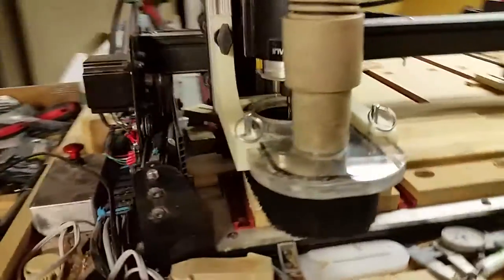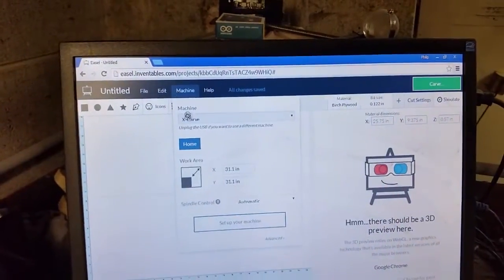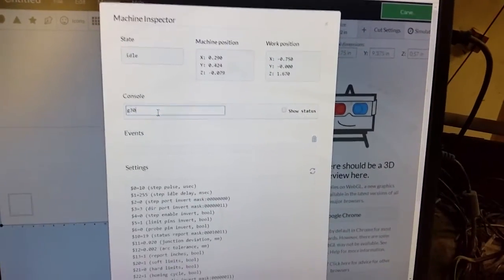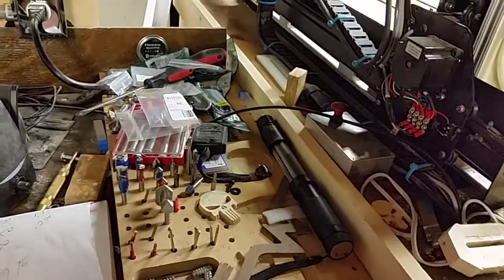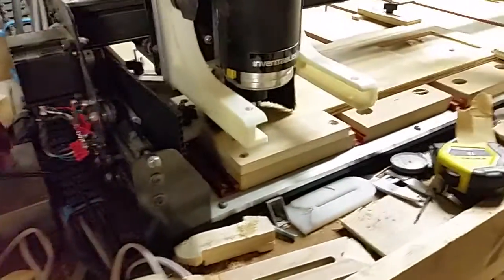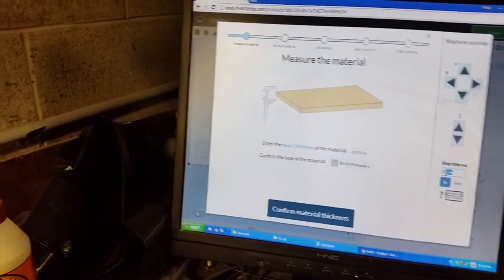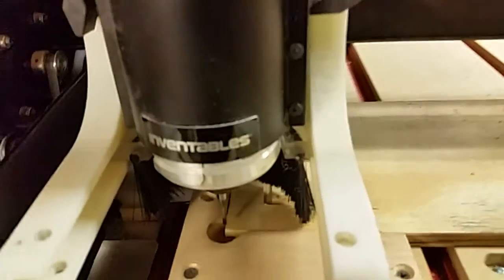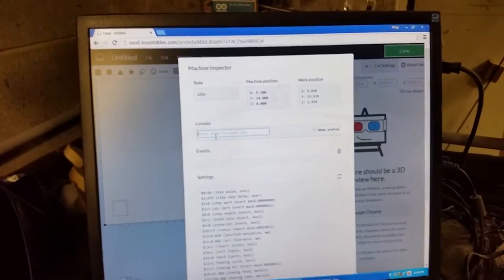X-carve g28 g30 and homing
A short video showing how to use g28 G30 and homing with a bump stop.